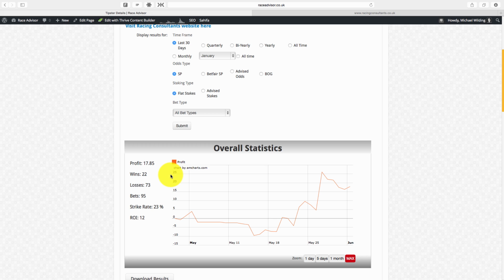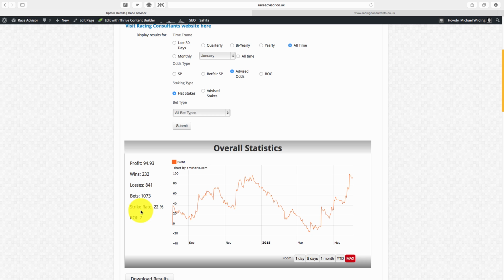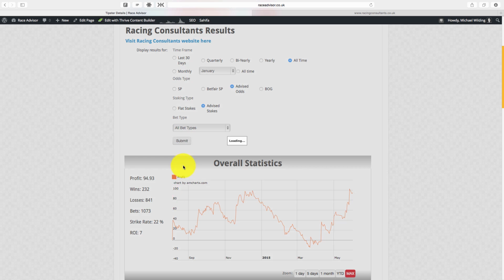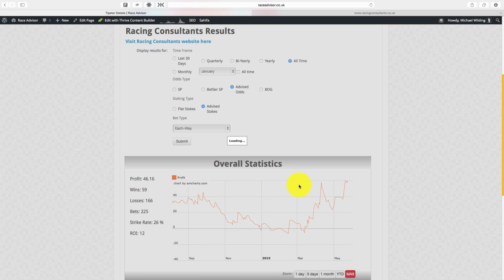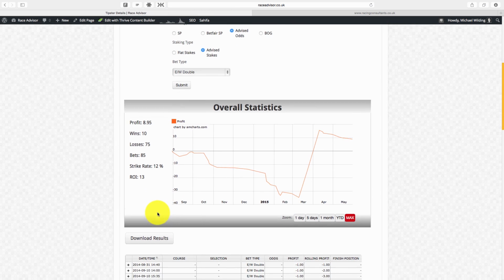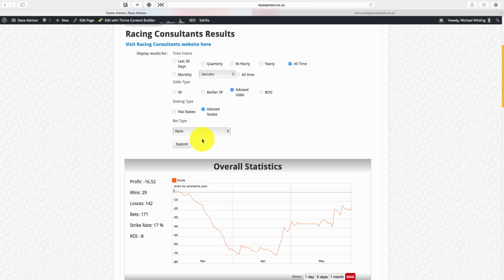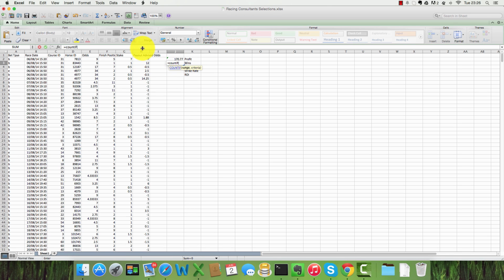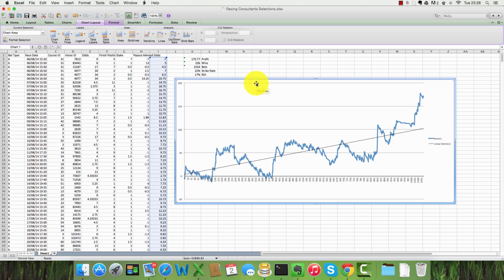Racing Consultants Review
A review of the Racing Consultants tipping service